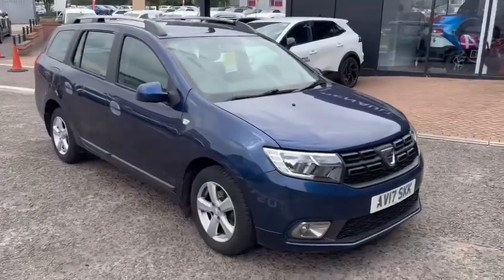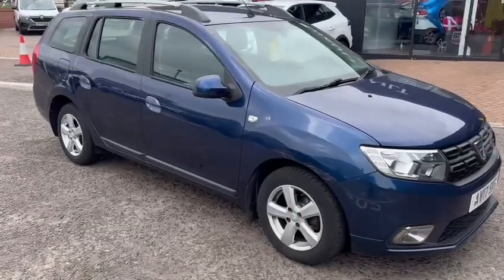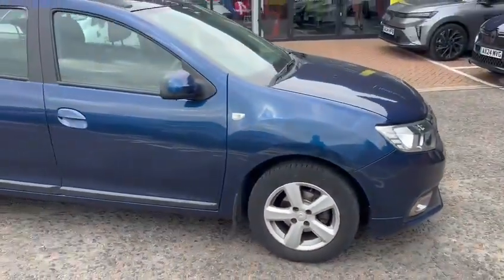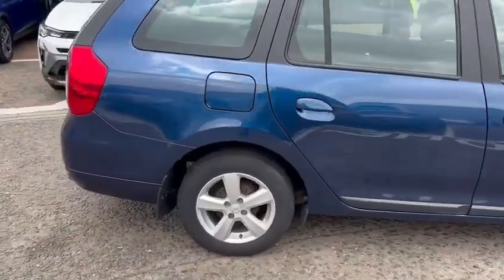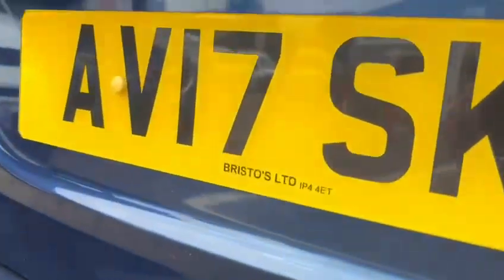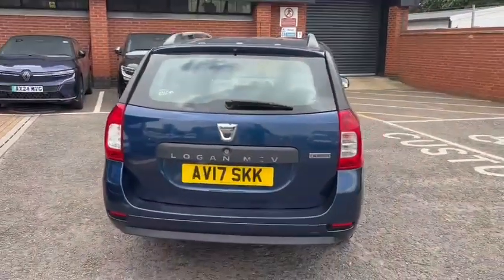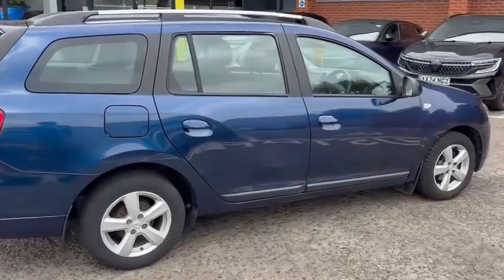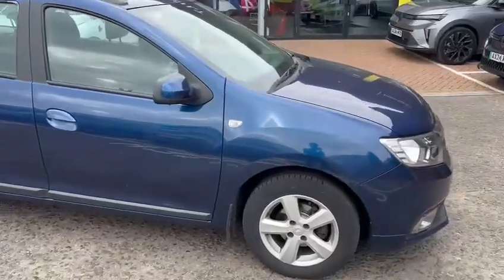Dacia Logan Tce Laureate, 17 Plate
Located at John Banks Dacia Ipswich. One of the Top 200 Car Dealer Groups in the UK.  With over 700 vehicles of all makes and models, John Banks Group offers, Honda, Suzuki, Renault, Dacia, Alpine, Mazda and Hyundai cars as well as Honda Motorcycles.  We have 3 sites in Cambridge, 3 franchises in Bury St Edmunds, 4 franchises at two sites in Ipswich and 3 franchises at Colchester in Essex where we have a European Dream Destination Motorcycle dealership with hundreds of road and off-road bikes.  With over 210 staff to accommodate your requirements, we are a Service you can Bank on!